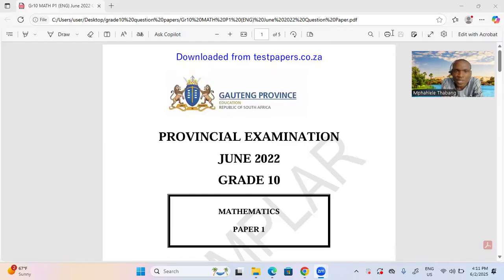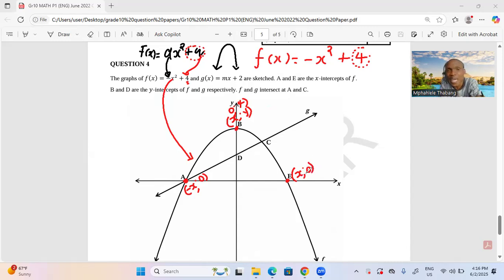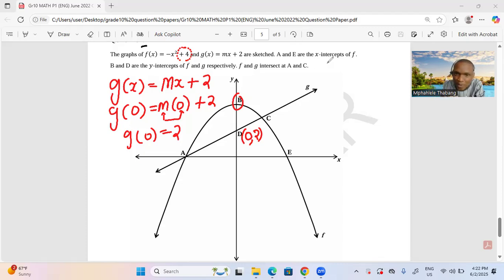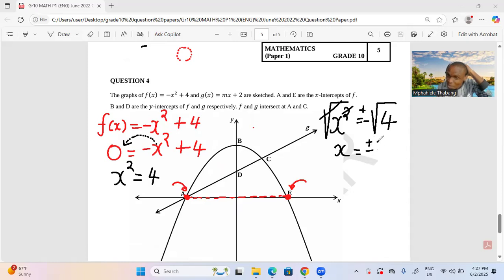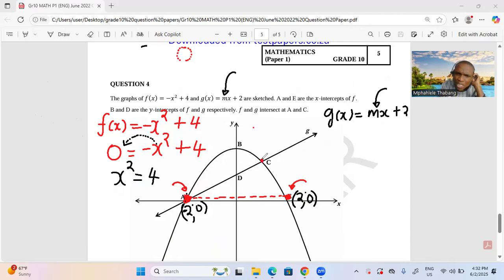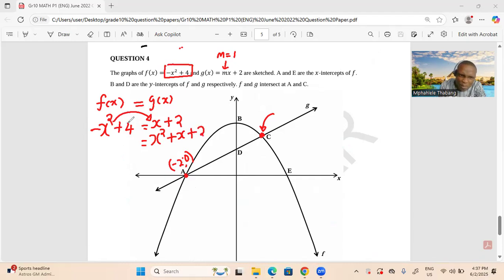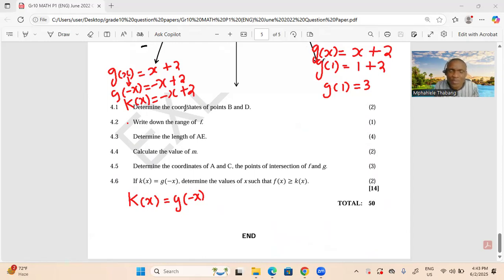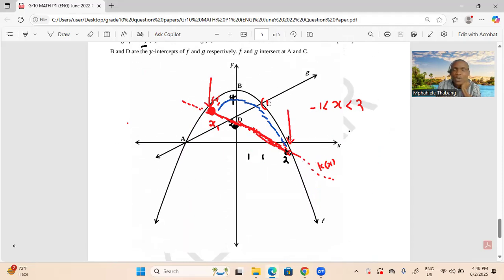GRADE10 MATHS JUNE EXAM PREPARATION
IN THIS VIDEO WE TREAT PREVIOUS QUESTION PAPER OF GAUTENG  PAPER1. TOPIC X INTERCEPTS, Y INTERCEPTS AND TURNING POINTS OF PARABOLAR/QUADRATIC FUNCTION